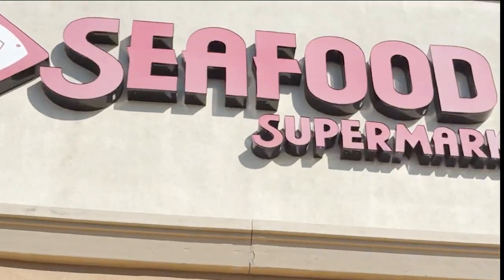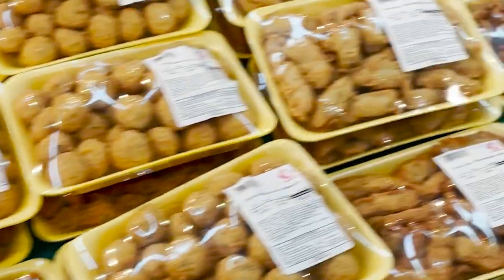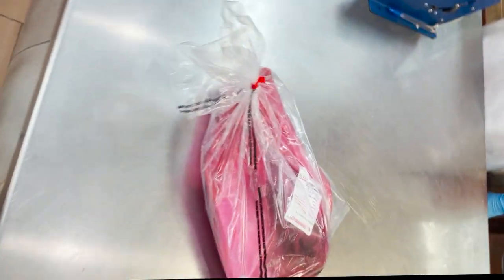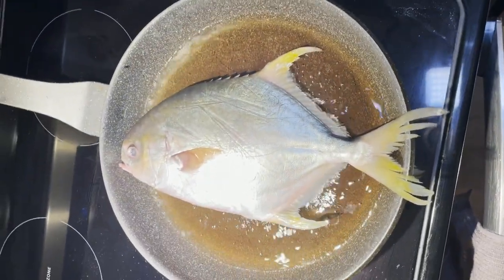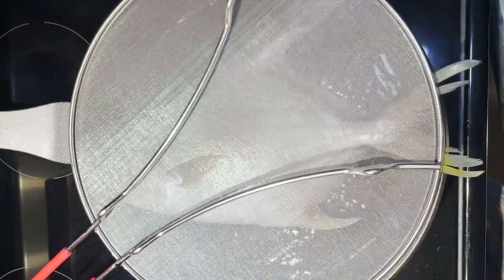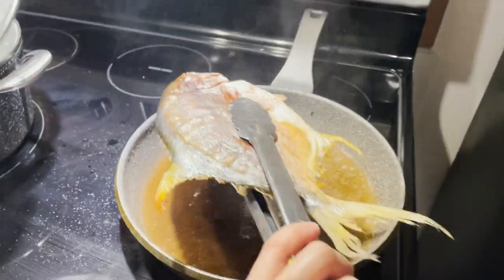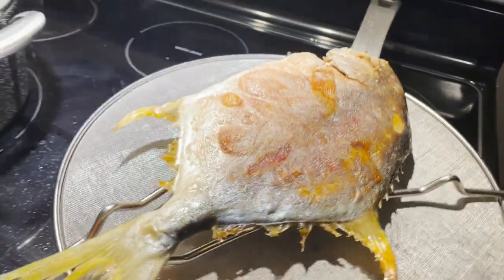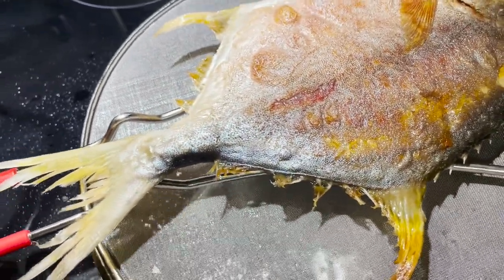Fried fish from the store to the plate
Grab some fish with us at seafood city Filipino supermarket. This is how you fry up some fresh pompano. quick and easy cooking option for the seafood lovers out there. Pair the fried fish with some Mongo beans and rice and you have yourself a tasty meal.